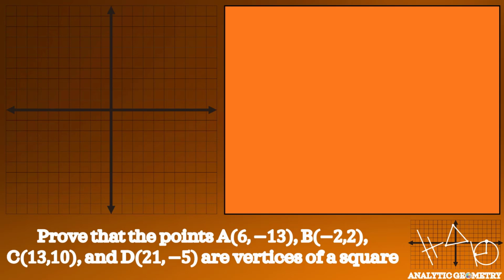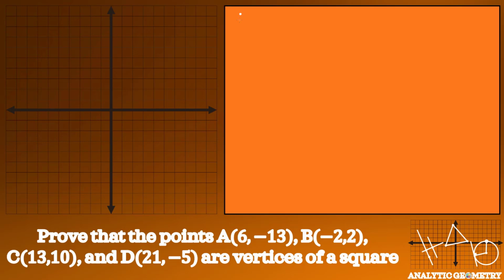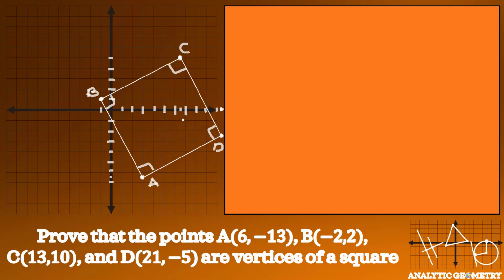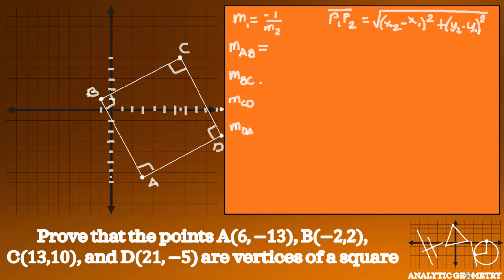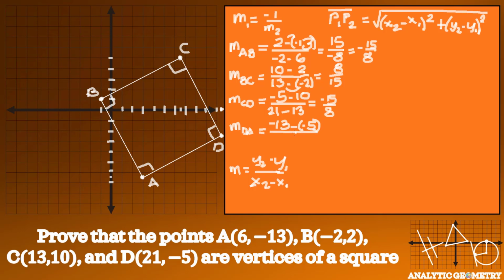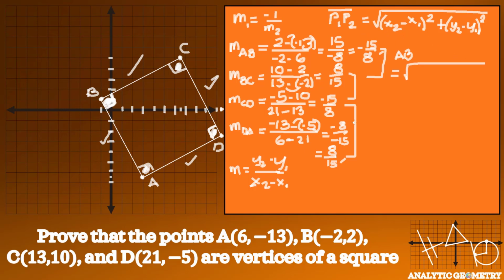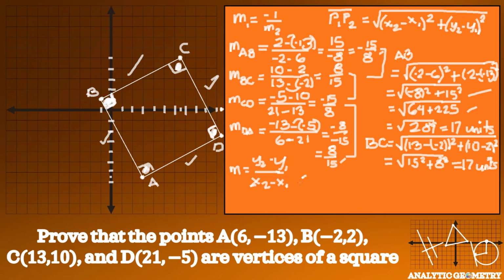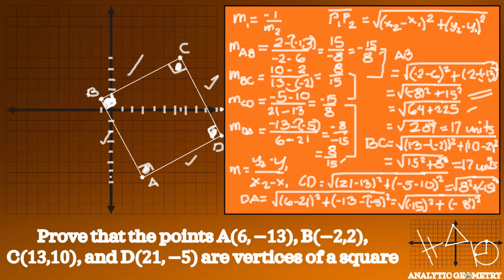AG#9 - Vertices of a Square | Analytic Geometry Session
(AG) Analytic Geometry Session

This video provides discussions on the relationship of the identified geometrical figures and shapes in terms of a coordinate system.

Credits to
1. MS PowerPoint for video production.
2. Camtasia 2019 for video editing.
3. [No Copyright Background Music] French Disco Dance Funk Techno Vibe  Get Yours, Get Out by Burgundy made available by No Copyright Background Music YouTube Channel